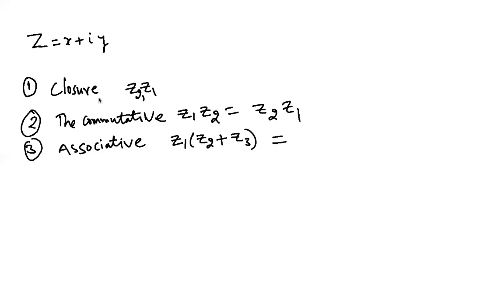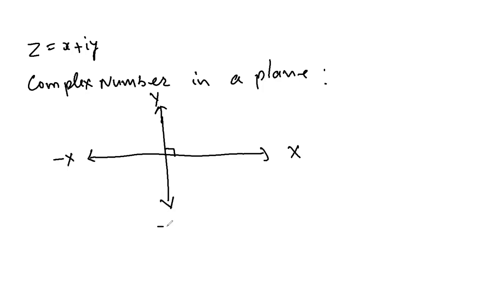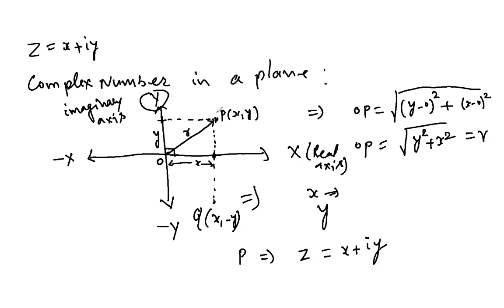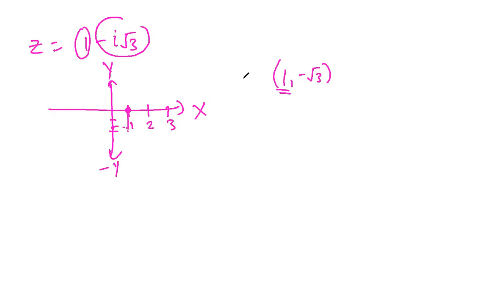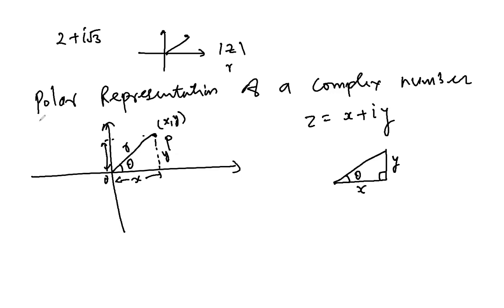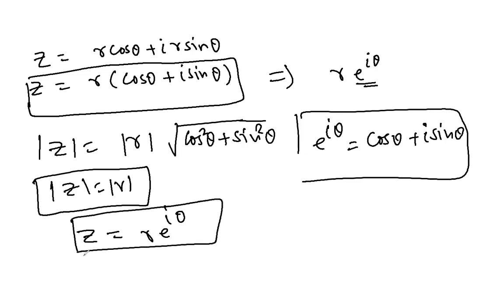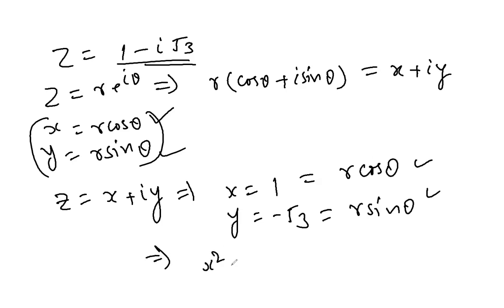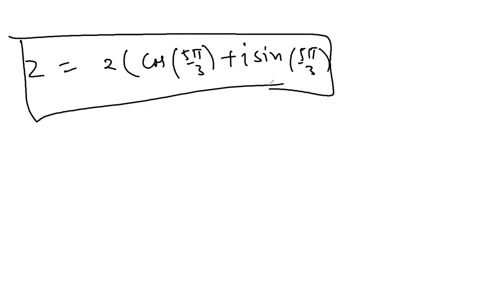uexed courses complex number polar representation